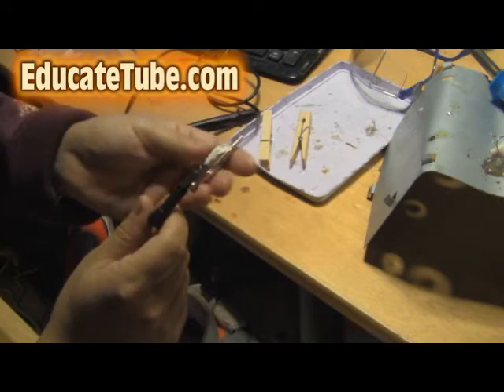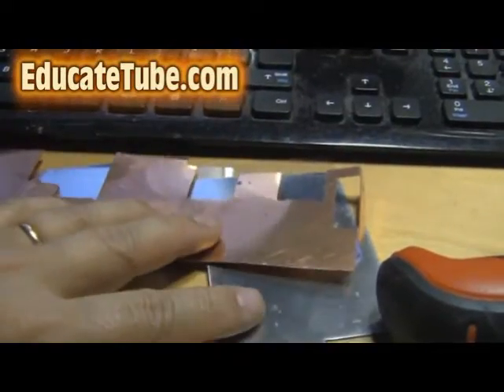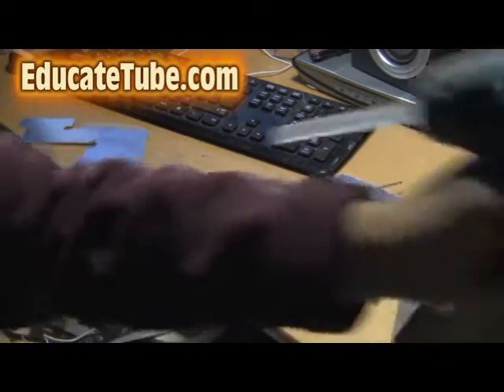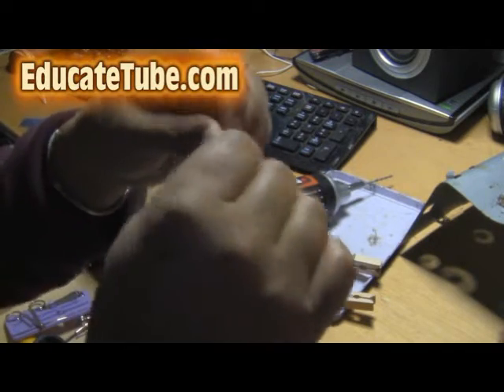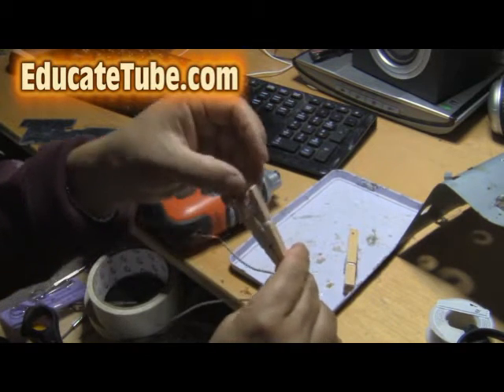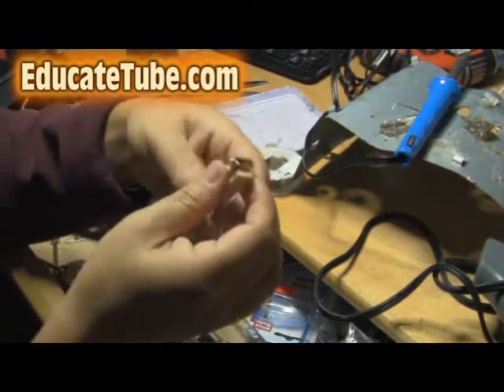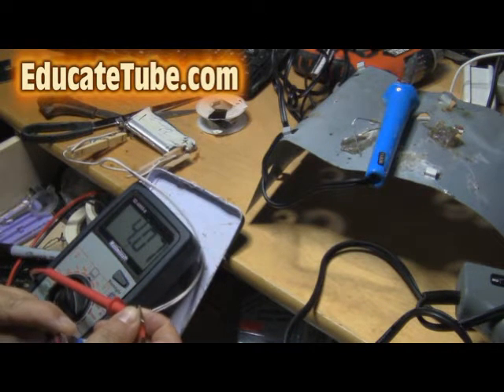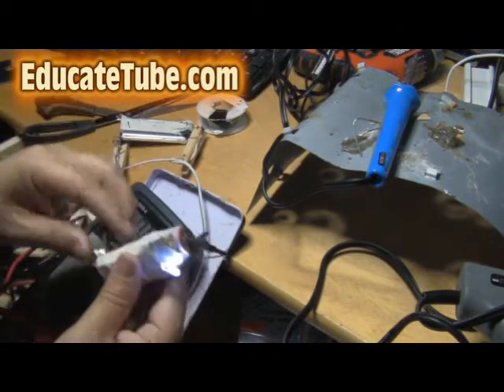How to make Wooden Alligator Clip Terminals for Battery operated Electronic Circuit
Today I am going to show you how to make a simple wooden alligator clips for hooking up to your battery operated electronics.